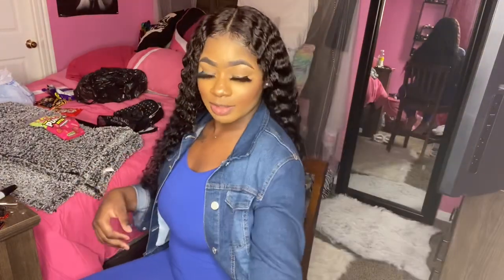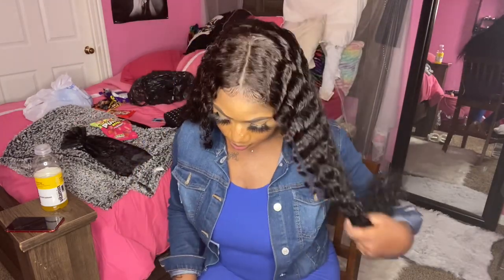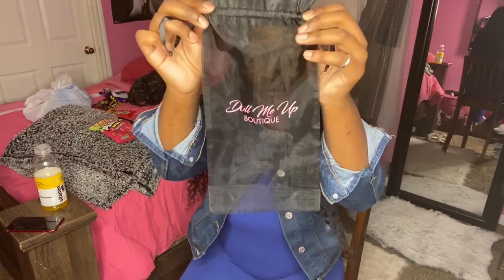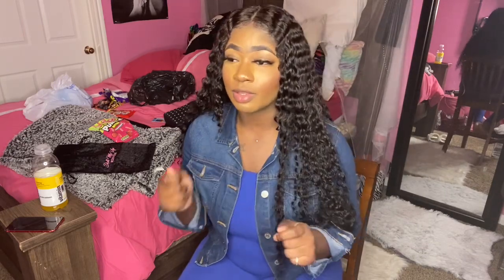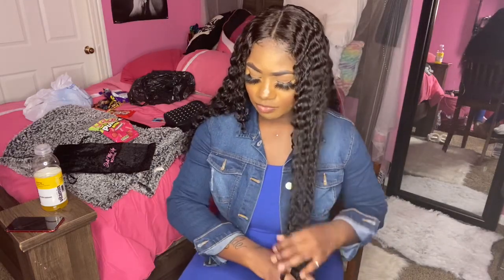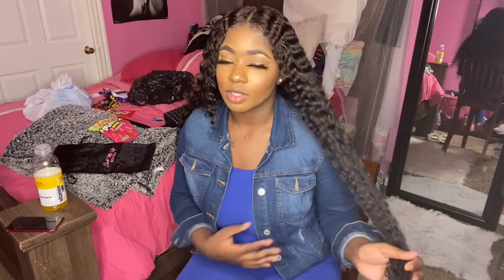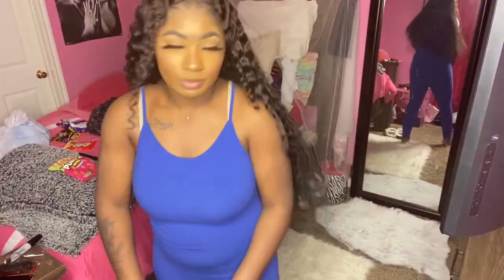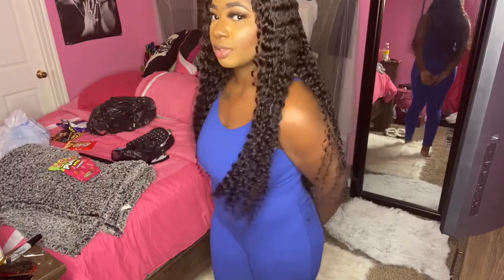Best Deep wave ever| Hair Review (Doll me up boutique)